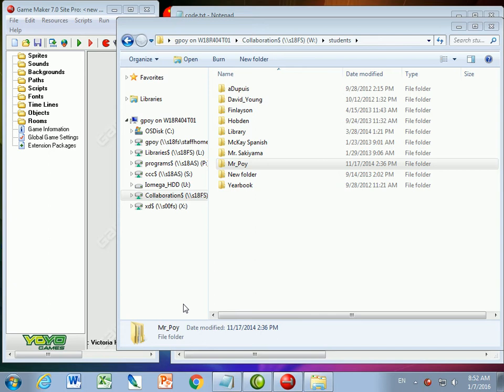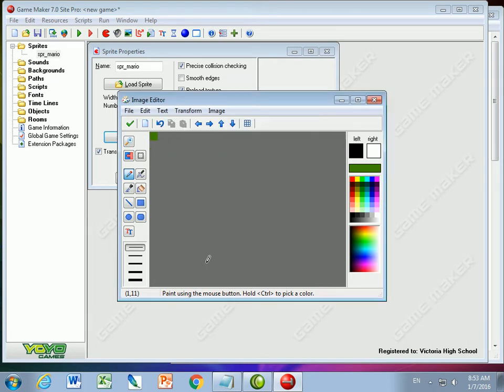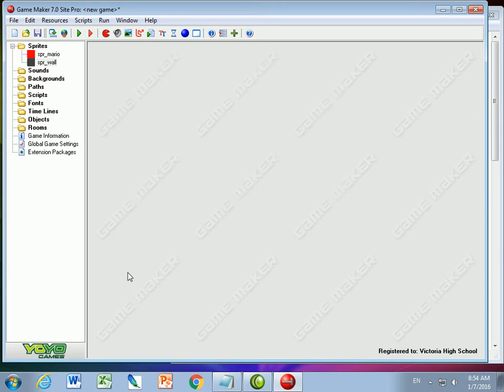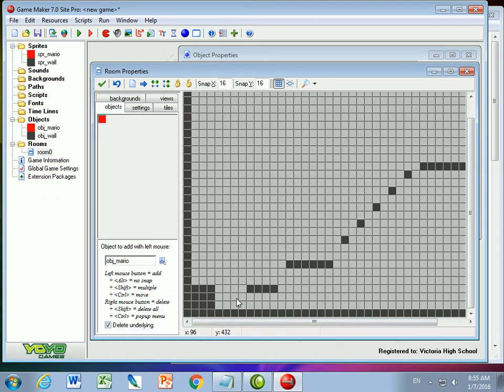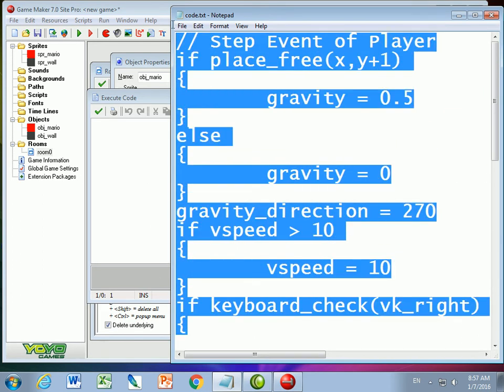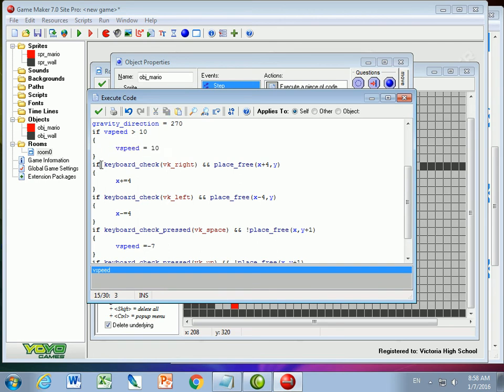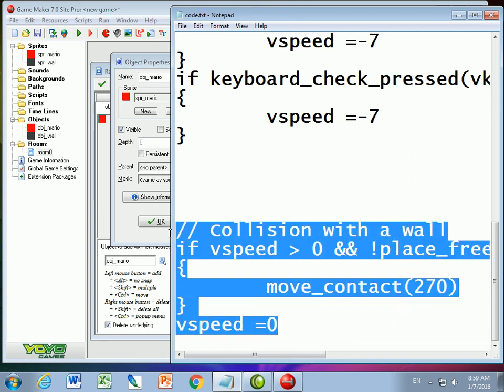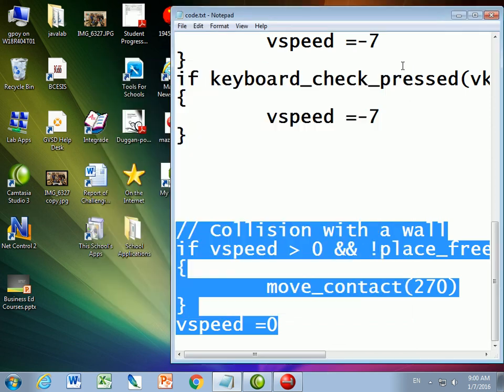Mario01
In this tutorial we will use Game Maker to create a gravity game like Super Mario.  This tutorial shows you how to create the basic engine.
Youtube will not let me put in the angle brackets which are the less than symbol and the greater than symbol, so you will need to replace those comments with the appropriate symbols.
// Step Event of Player
if place_free(x,y+1)
 gravity = 0.5
else
 gravity = 0
gravity_direction = 270
if vspeed (put less than symbol) 10

// Collision with a wall
if vspeed (put in greater than bracket) 0 && !place_free (x,y+vspeed)
 move_contact(270)
vspeed =0